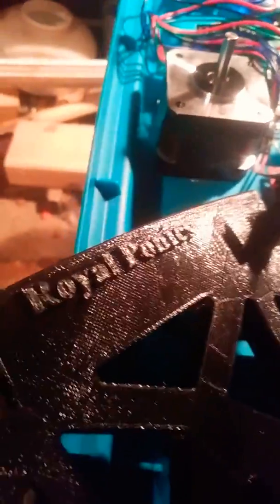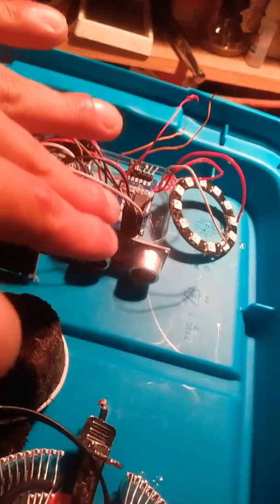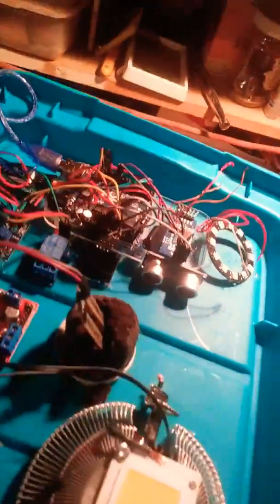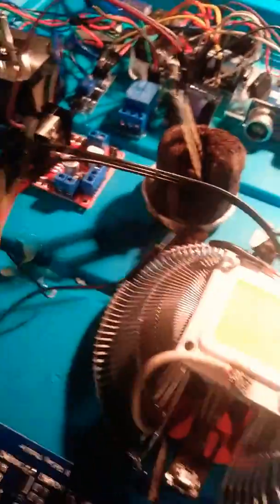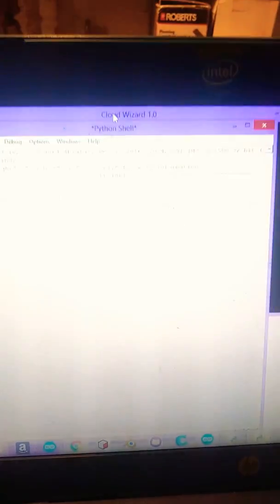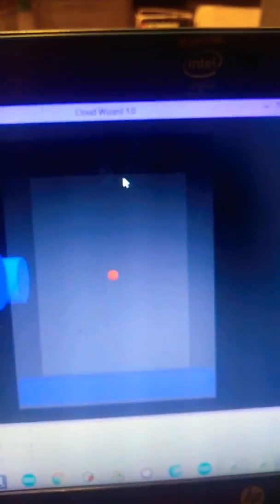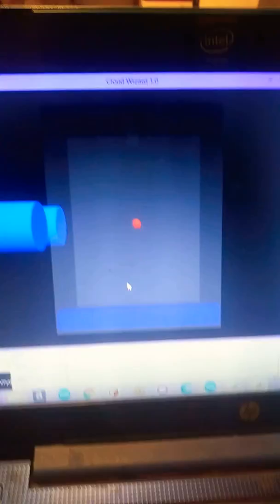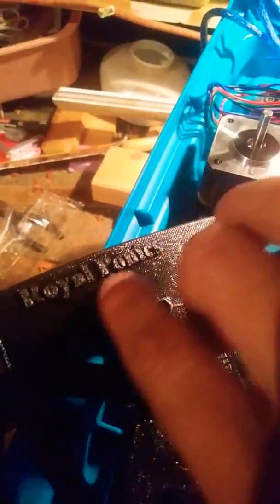Royal Ponics Intelligent Rotary Aeroponics System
Heres my project for Extreme Aeroponics Growing. I still Have a couple of things to add.